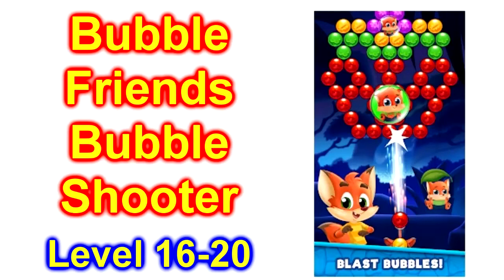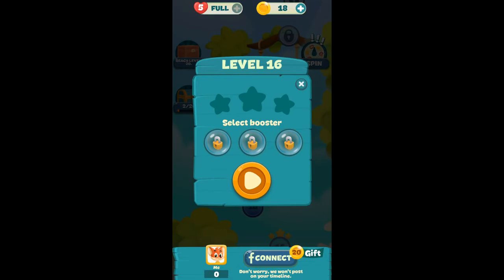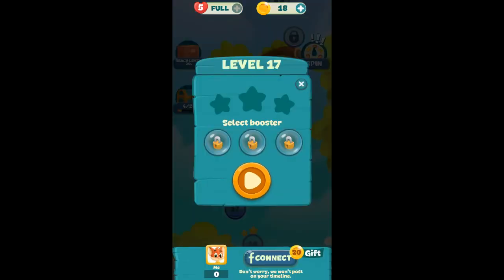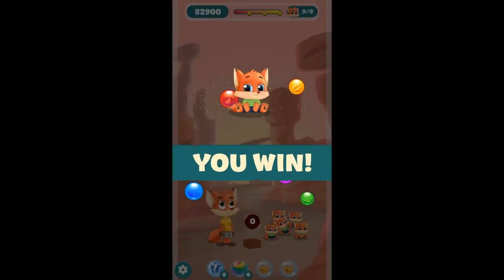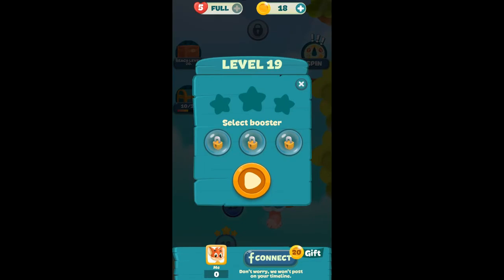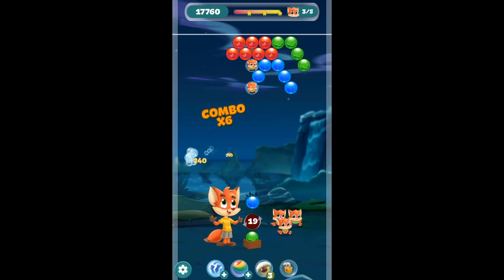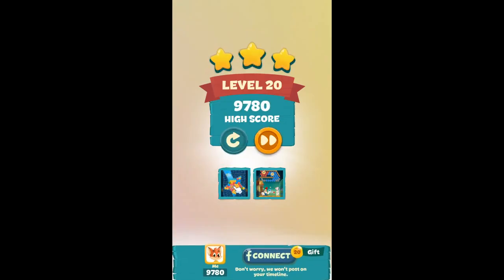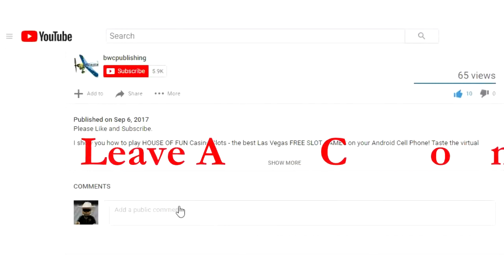Bubble Friends Bubble Shooter Game Level 16-20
Bubble Friends Bubble Shooter Pop Game Level 16-20 For Cell Phone

Bubble blasting is more enjoyable than ever before! Lose the track of time and dive into the bubble jungles where your bubble friends always wait for you to shoot bubbles and rescue animals trapped in bubble troubles. The fantastic and charming atmosphere and friendly and lovely animal characters will make you love this bubble pop game whether or not you play bubble shooter games.

Bubble Friends is a new brain training puzzle game in bubble shooter classic style. The only thing you do is to shoot bubbles! Aim the same color bubbles with the bubble on the launcher. Bounce the ball on the wall to reach the higher bubbles so as to complete the level with less move. Various missions and hundreds of levels don't let you be bored and keep you entertained for hours.

If you like relaxing games like balloon games, marble games or match 3 games, you must try this tropical bubble shooter pop with the handcrafted graphics and original design. Use your skills to match and burst bubbles to save animals. Your bubble friends will bring super balls to help you drop bubbles in an easy way.